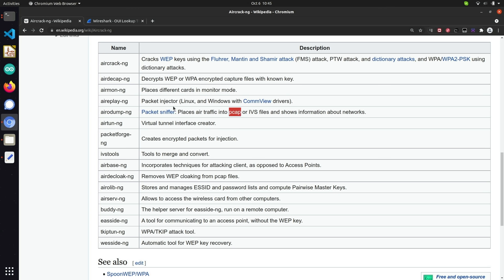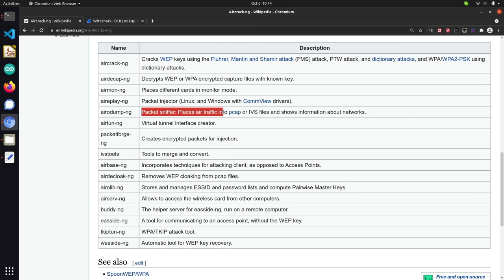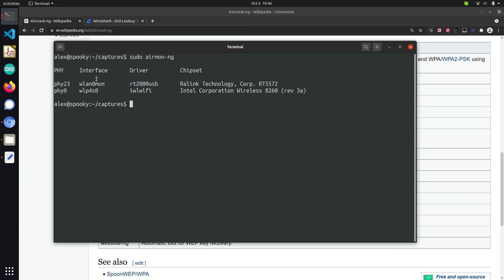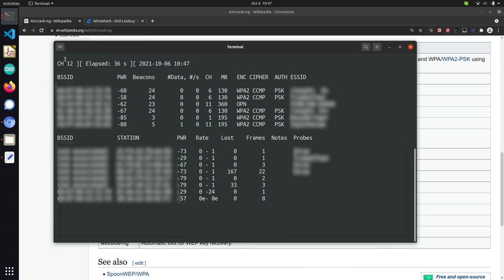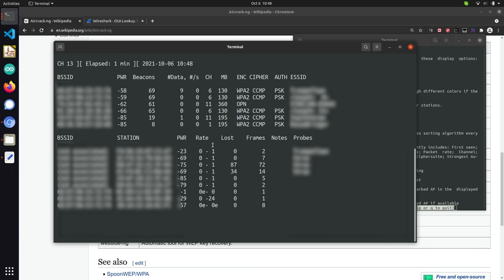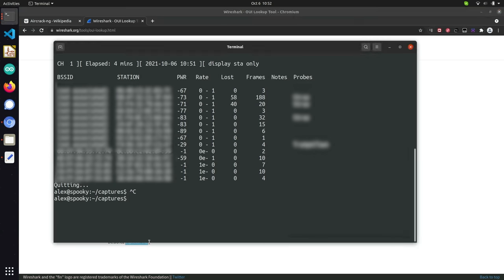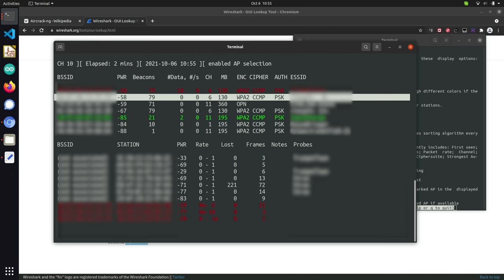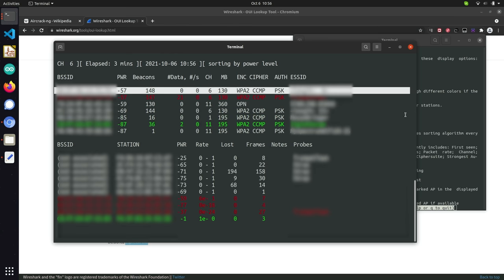Advanced WiFi Scanning with Aircrack-NG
Hak5 -- Cyber Security Education, Inspiration, News & Community since 2005:

In this episode of HakByte, Alex Lynd demonstrates how to gather wireless reconnaissance using the Airodump-ng tool, and a monitor-mode-enabled WiFi dongle.  Following along, you can learn how to use advanced features and filters with Airodump-ng to hone in your WiFi attacks or recon, as well as how to output capture files that can later be analyzed w/ tools like Wireshark.

Chapters:
Intro: 00:00
How WiFi Can be Sniffed: 00:16
Install AirCrack for WiFi Hacking: 01:08

AirCrack Tool Overview: 01:45
Enabling Monitor Mode 02:20

Basic WiFi Recon 03:22
Airodump Parameters 04:25
Filtering out Client Devices 04:58
Probe Requests: 05:56
Finding Device Manufacturers: 06:45
Associate Devices w/ Networks: 08:31
Adding Color Markers: 09:05
Sorting for WiFi Attributes 09:57

Inverting the Sort Algorithm: 10:50
Further Interface Options: 11:07
Capturing a WiFi Handshake: 11:55
Target a WiFi Channel: 12:21
Target a WiFi Device: 13:34
Saving a Capture File: 14:19

FileType Overview: 14:57

Capturing Dual Band: 15:50
Capturing on 5GHz: 16:33
Future Episodes: 17:19
Outro: 17:40